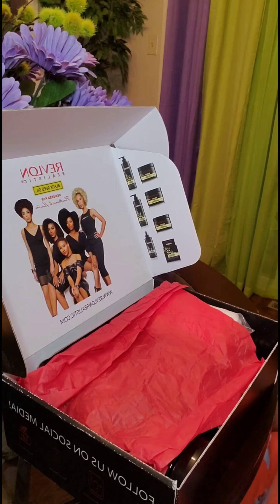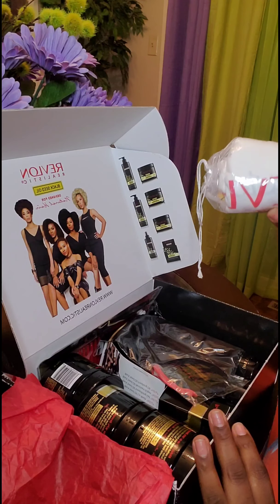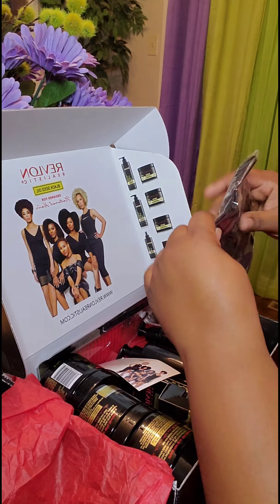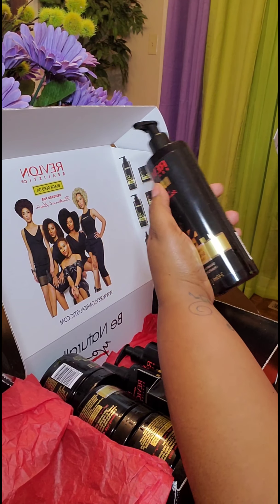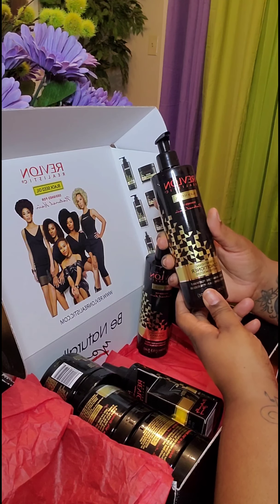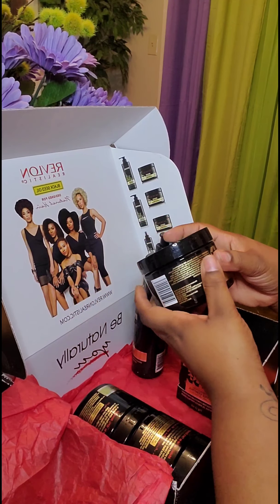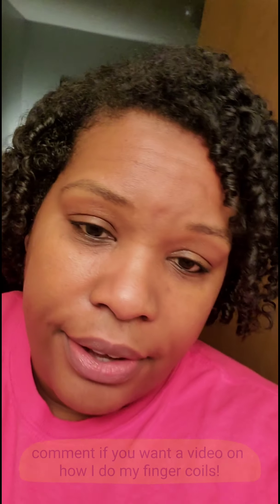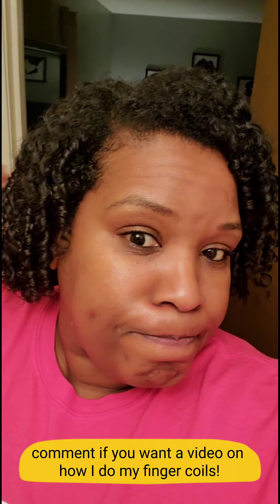Revlon Realistic BlackSeedOil NaturalHair Product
Ever heard of this product? I hadn't so when I got my hands on this PR box, I had to give you guys a review!